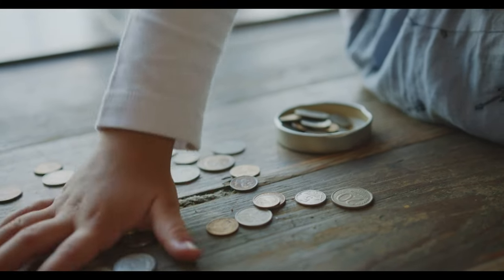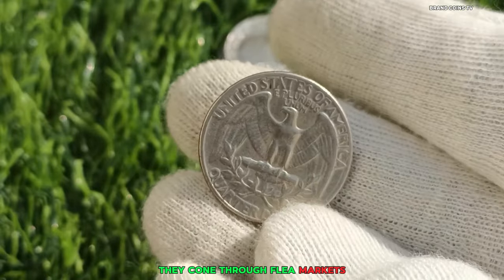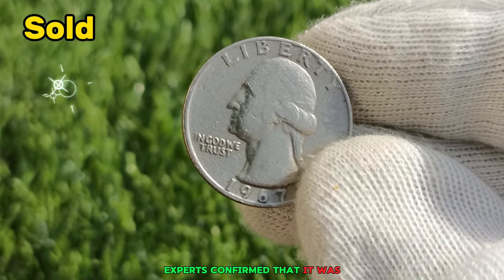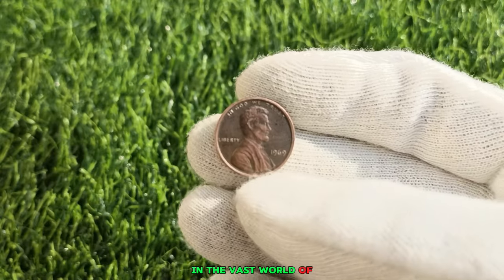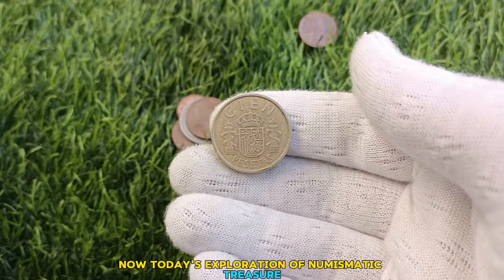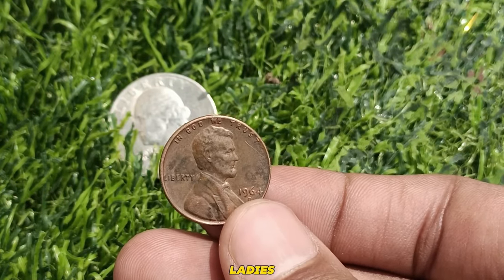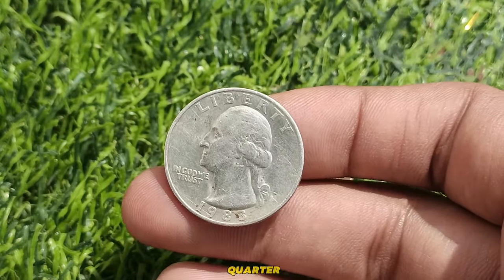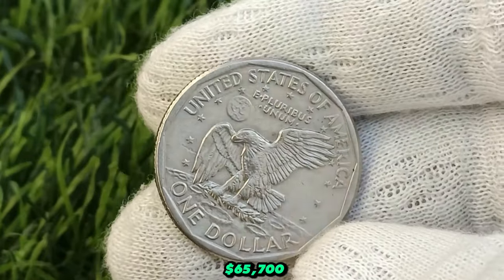Rarest Global The Top 5 Search Coins Values-Do Not Spend Five Valuable Coins Worth Big Bucks!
rare global
pennies
wheat pennies
linclon penny
coin penny
coin worth money
brand coins tv
rarest vintage
quarter value
washigton
global rare
ultimate quarter
coin worth today
auction coin old
value guide 2023